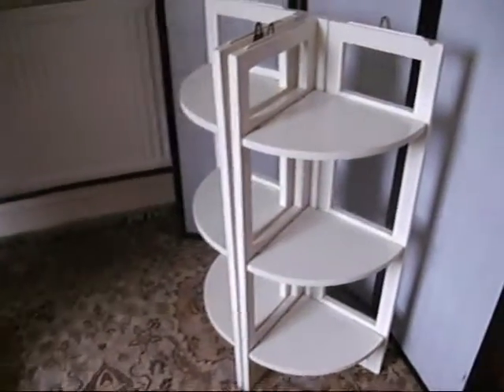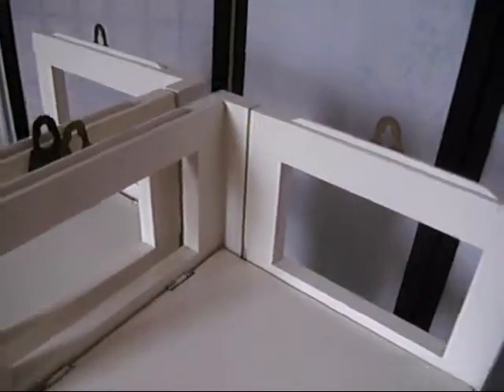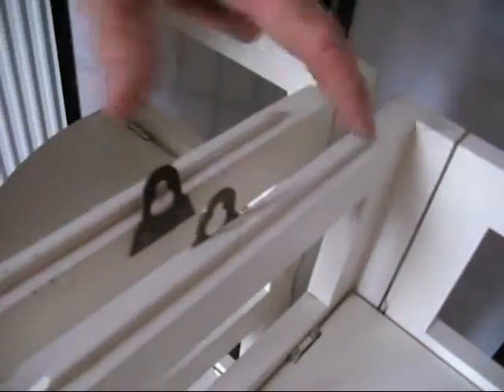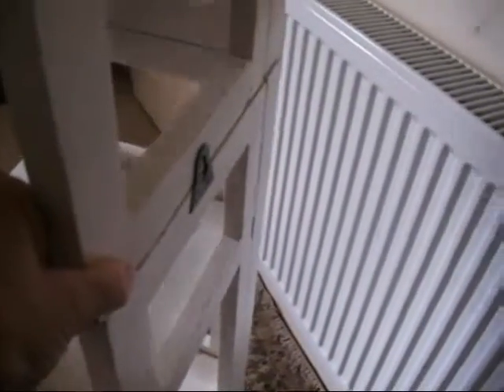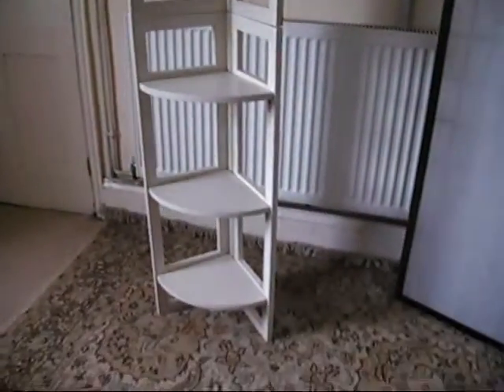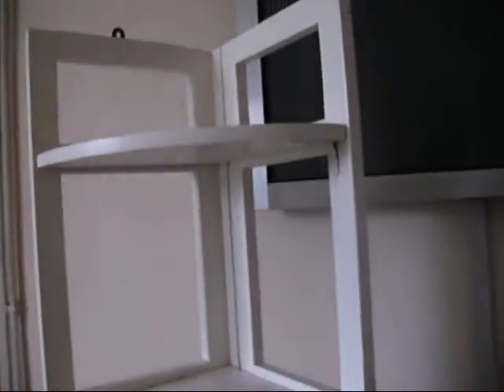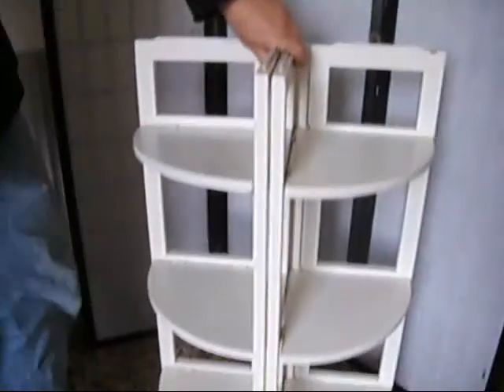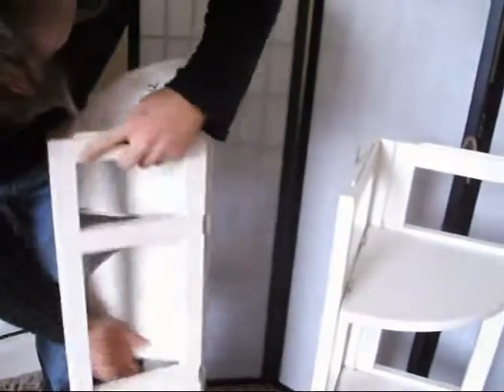ebay vids 005